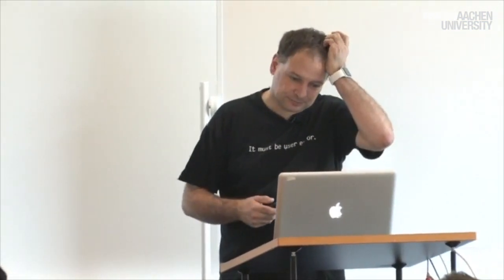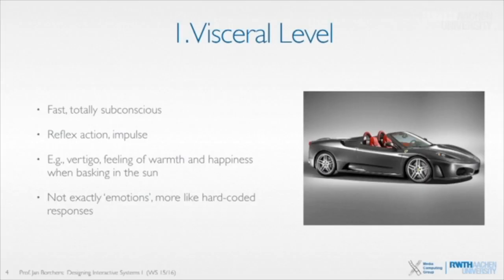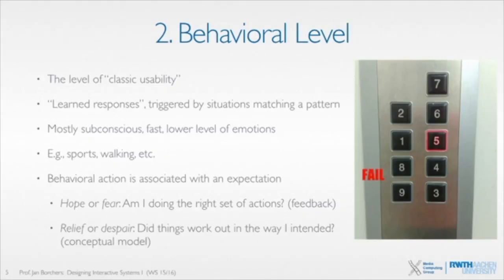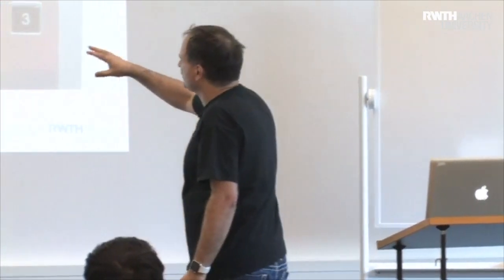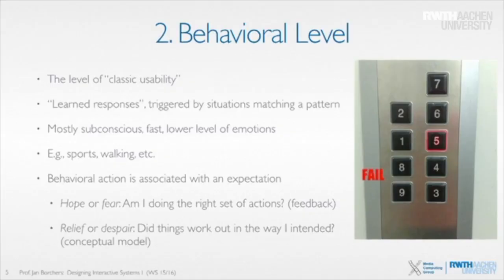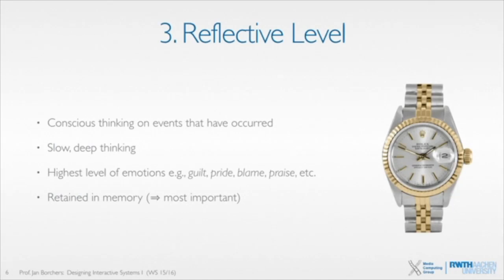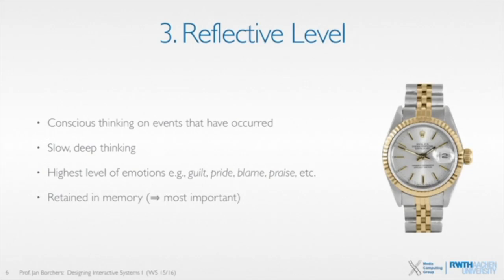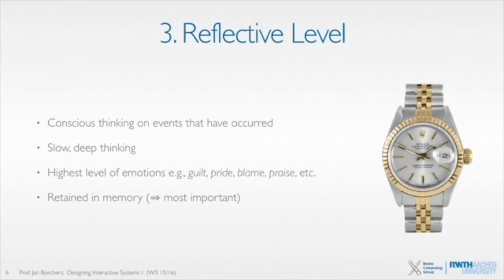DIS1 '19 • Lecture 4.1 • Introduction to Three Levels of Processing